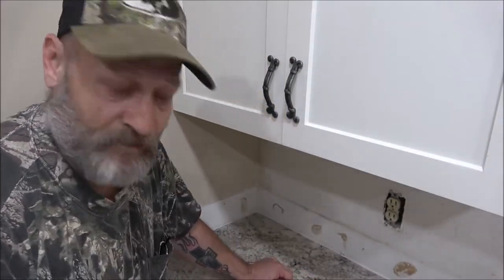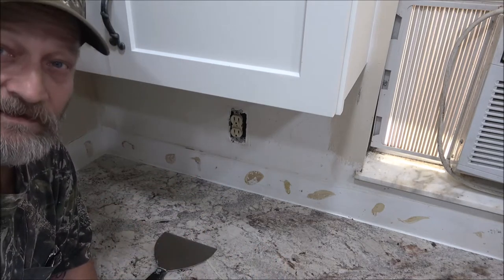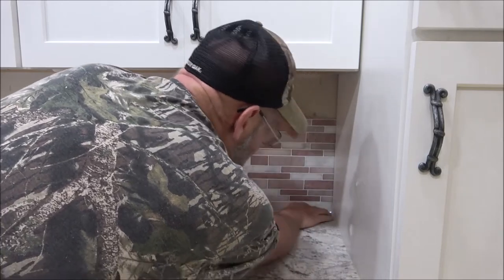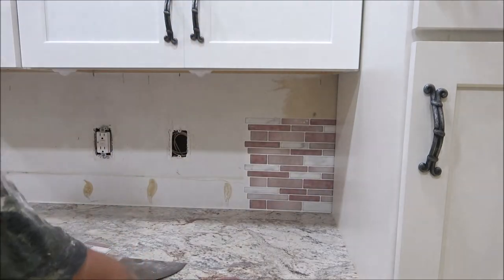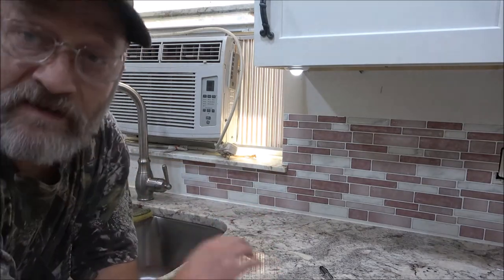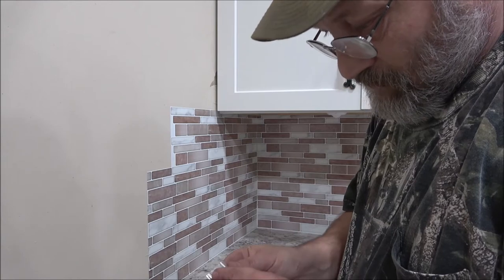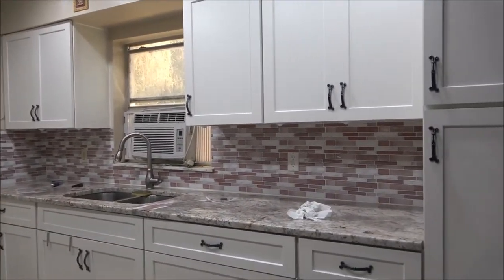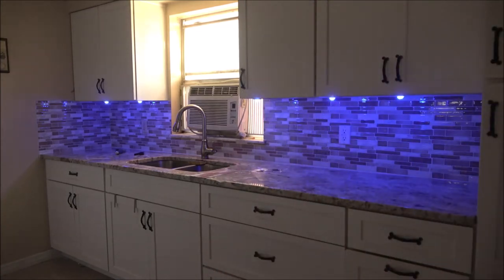Peel N Stick Backsplash Tile Installation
This job was about a 2 hour job if done straight through. Total square feet was just under 20.